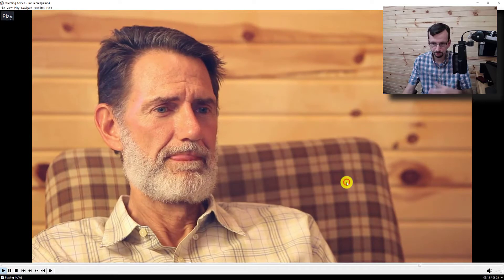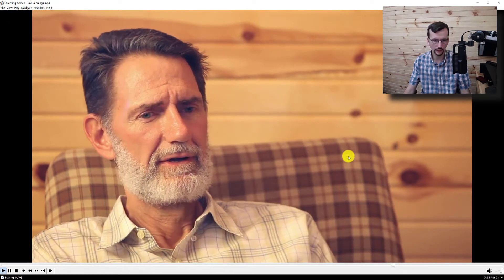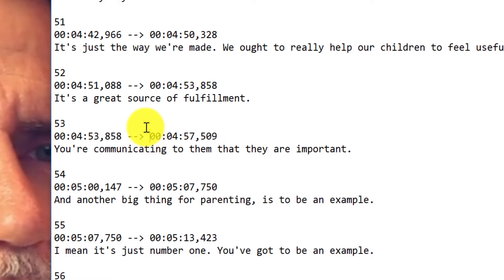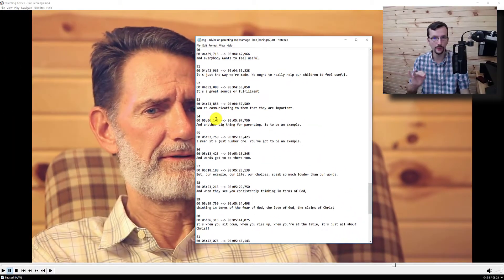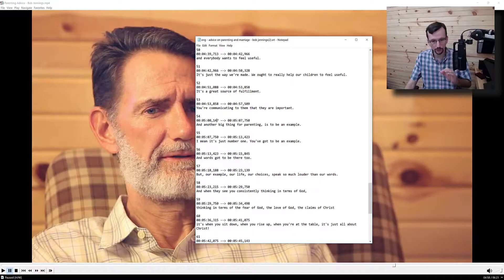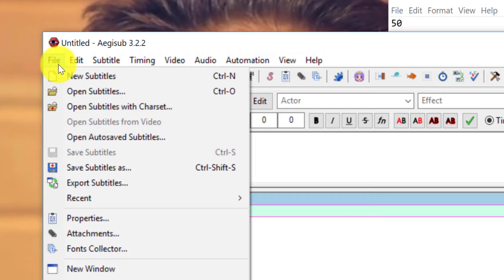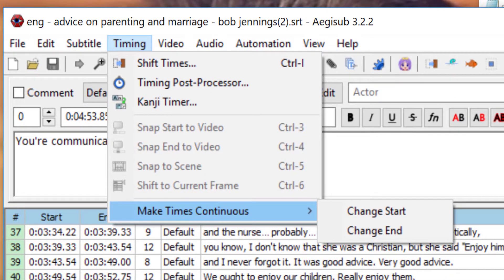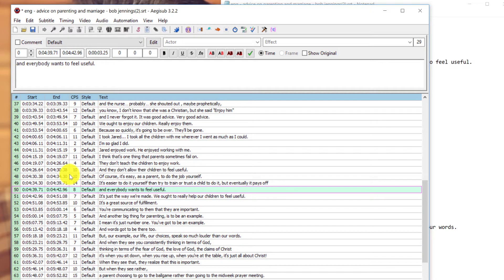How to Remove Time Gaps Between Subtitle Lines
Using Aegisub | version 3.2.2) we make the subtitle lines show up continuously in order to 1) give people enough time to read the translation and 2) to prevent less flickering and allow for a more pleasant experience on the viewer's eyes.